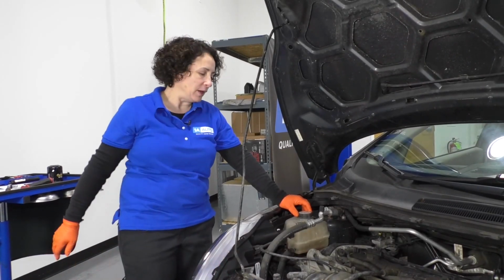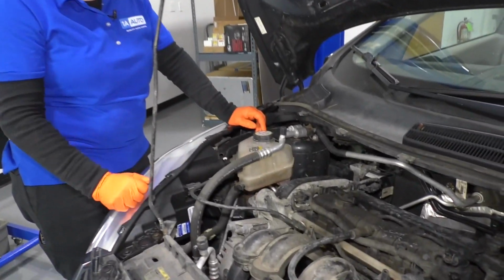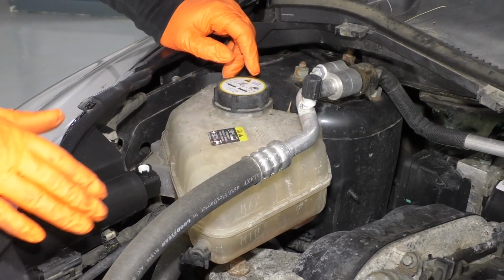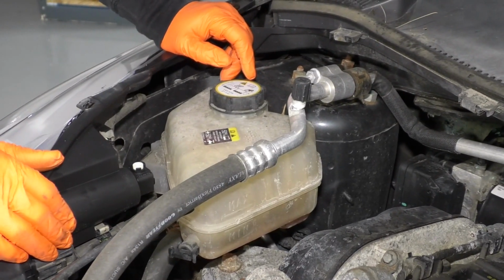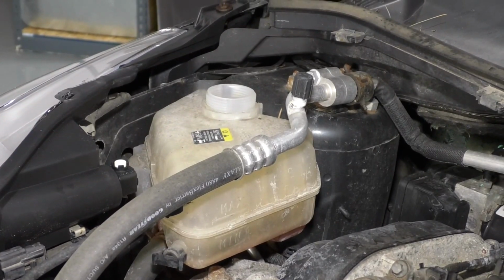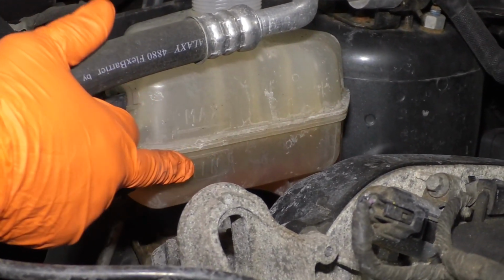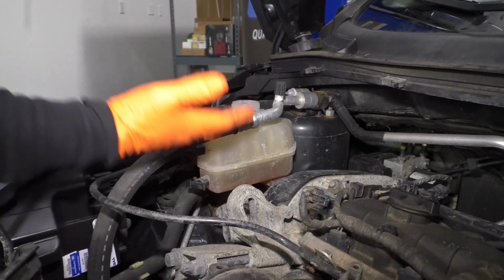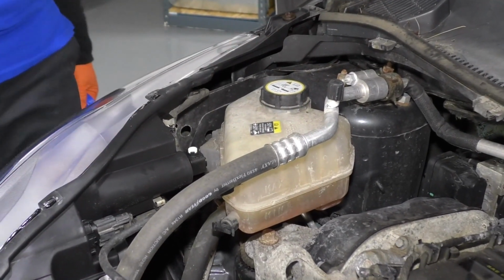How to Check Coolant Level 09-19 Ford Fiesta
In the video, 1A Auto shows how to check coolant. The video is applicable to the 09, 10, 11, 12, 13, 14, 15, 16, 17, 18, 19 Ford Fiesta

This repair was done on a 2011 Ford Fiesta S 1.6L Sedan 4-Door FWD Manual and the process should be similar on the following vehicles:
2011 Ford Fiesta
2012 Ford Fiesta
2013 Ford Fiesta
2014 Ford Fiesta
2015 Ford Fiesta
2016 Ford Fiesta
2017 Ford Fiesta
2018 Ford Fiesta
2019 Ford Fiesta

🔧 List of tools used:
• Anti-Freeze